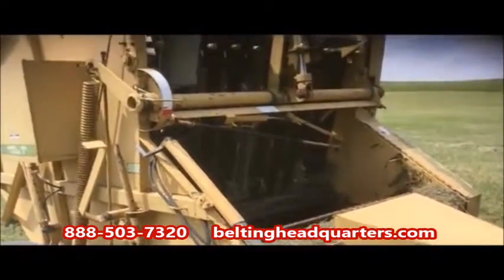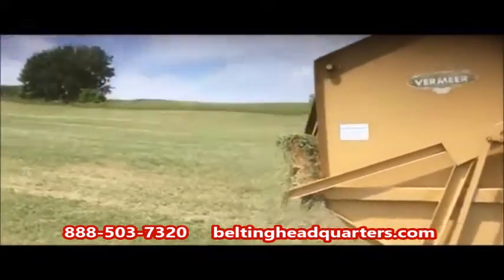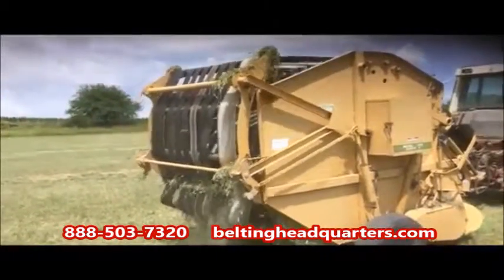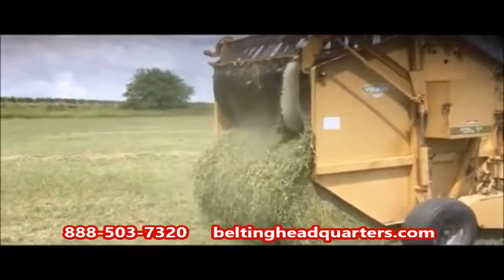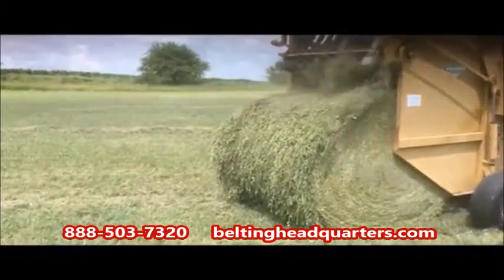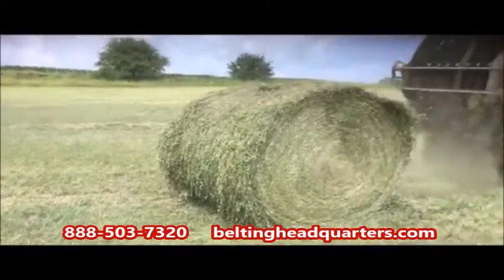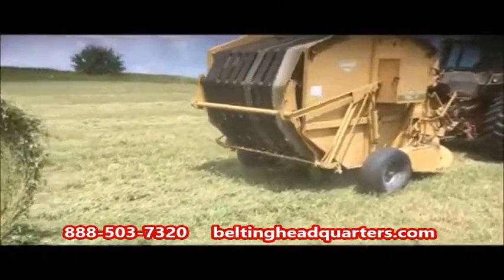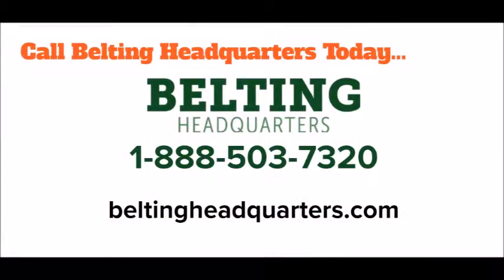Baler Belts for Sale - Lowest Price Round Hay Baler Belts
Belting Headquarters offers the lowest prices on replacement round hay baler belts and accessories guaranteed.  Our belts are cut to manufacturer's specifications for width and length in a variety of belting patterns.  Each baler belt is shipped with your choice of fastener.